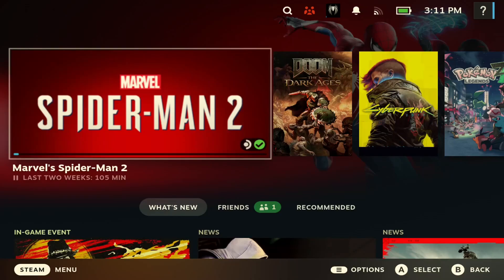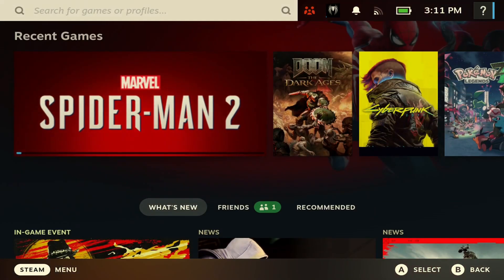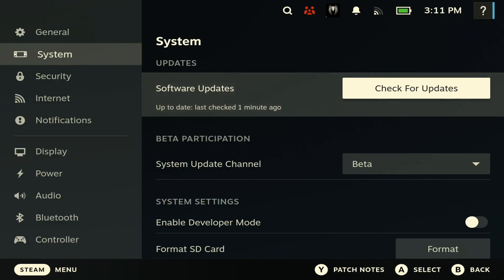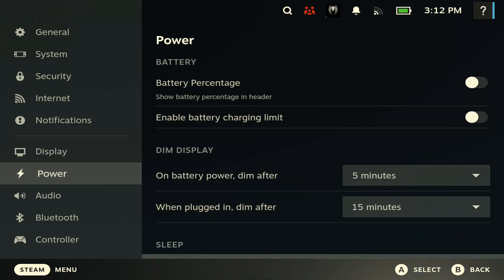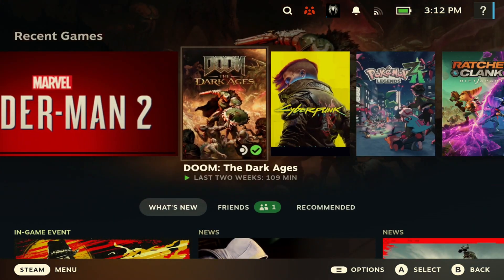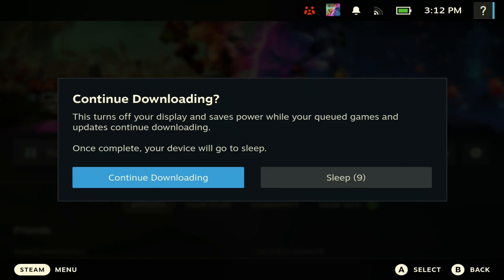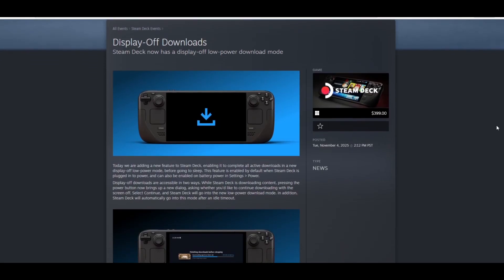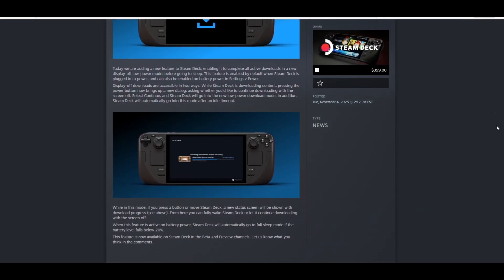Display Off Downloads Is Here For The Steam Deck! Download Games With Your Screen Off!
In today's video, I'll be showcasing the new Display Off Download feature for the Steam Deck.

My Go To Daily Drivers For The Steam Deck:
Steam Deck
iCleaver Keyboard
1Tb Micro SD Card
2Tb Internal SSD
$20 Steam Card